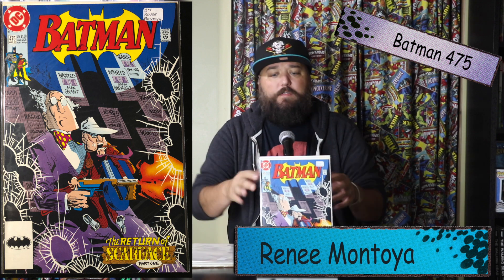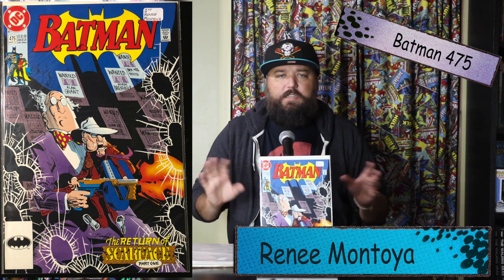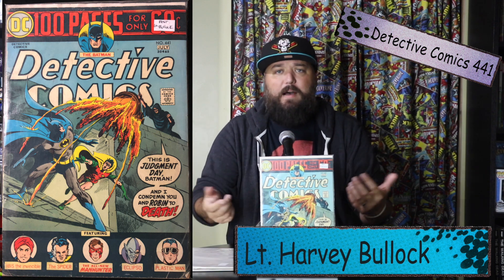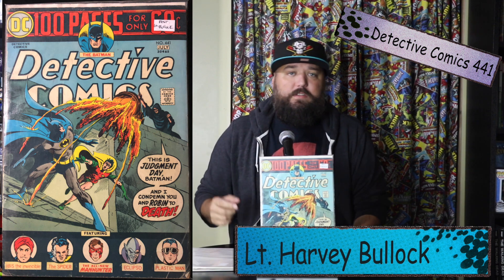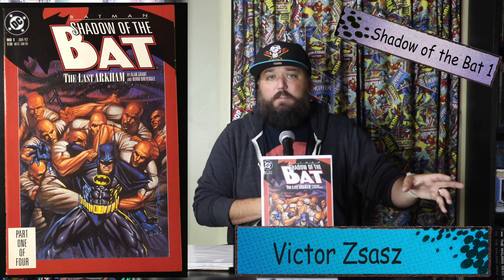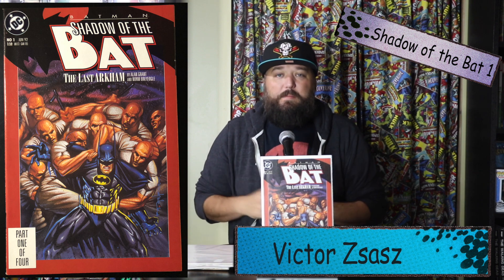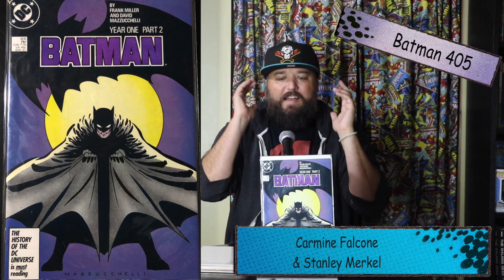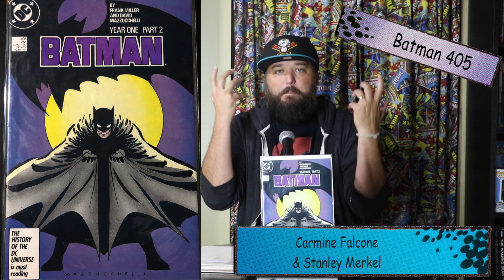5 Minor Key First Appearances in Batman Comics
I decided to tell you about 5 minor key Batman books that I recommend you add to your collection if you are a Batman fan!